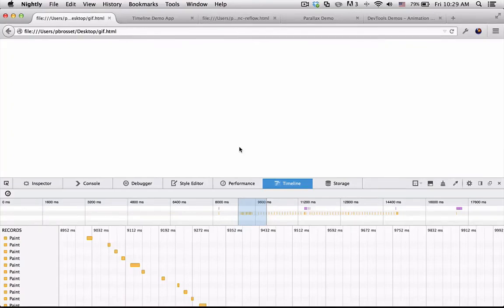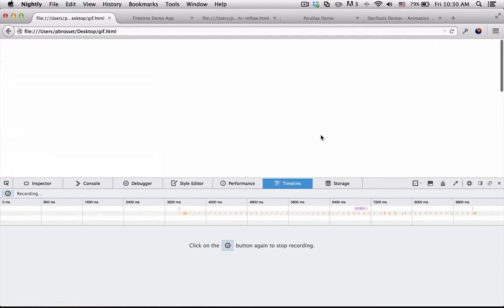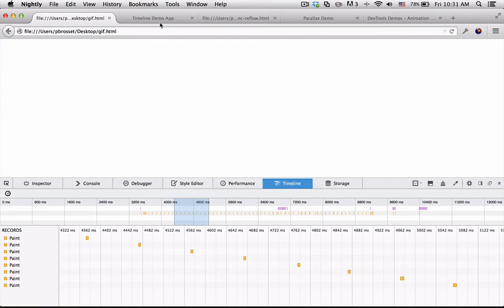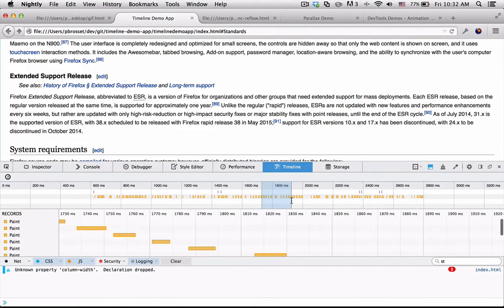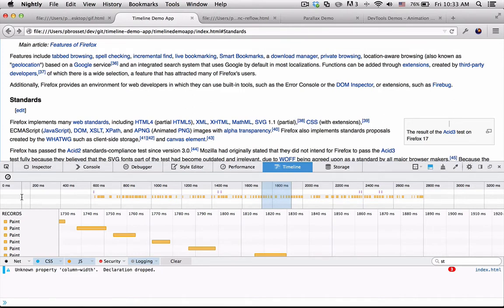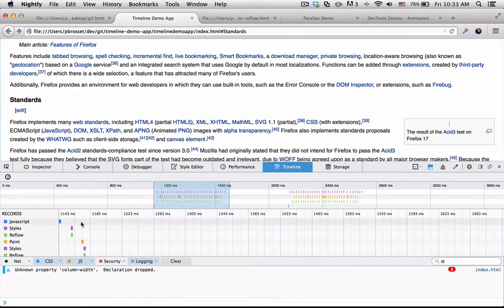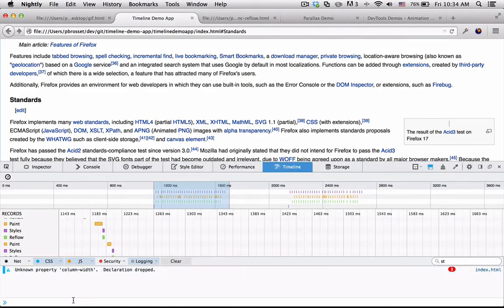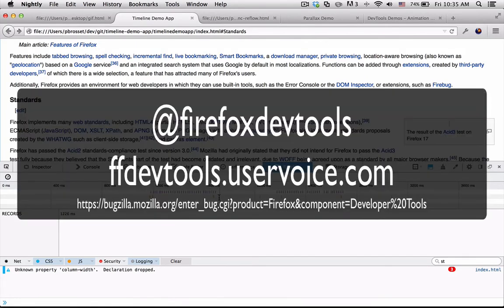Short intro to the firefoxdevtools timeline panel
The timeline panel helps investigating scripting and rendering performance problems with your webpage.

It's still experimental for now, expect things to change soon, but early feedback is always welcome: